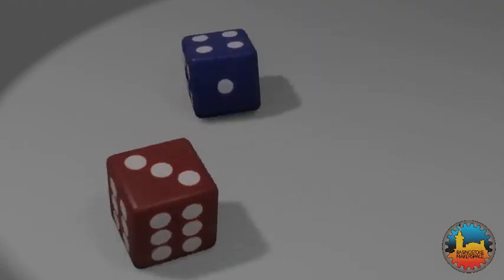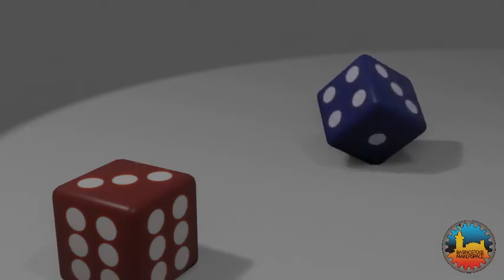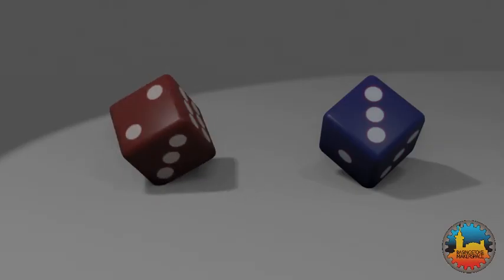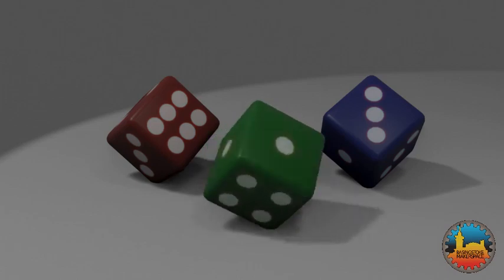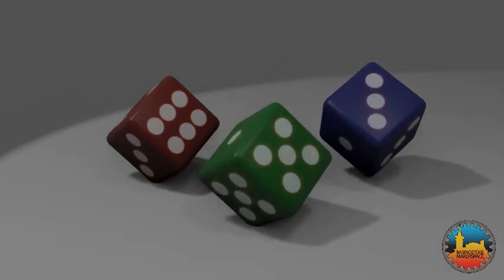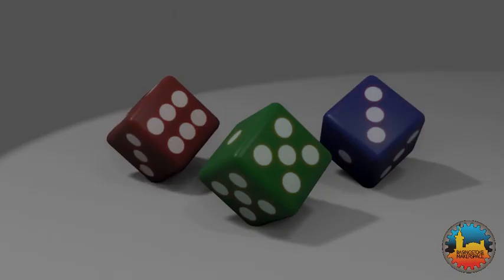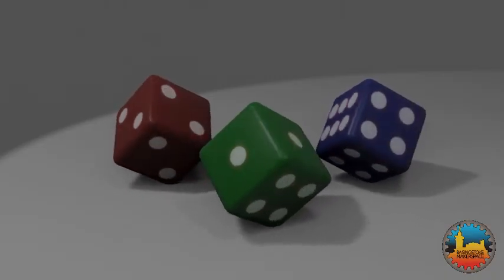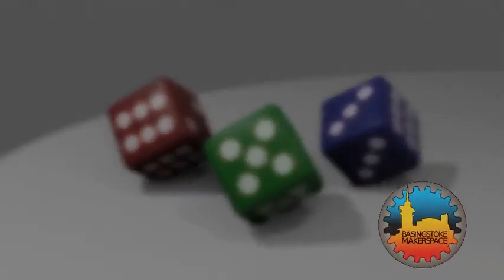Nontransative dice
A set of three six sided dice are shown, each one has a total of 21 spots but regularly beats one of the other two and loses to the other.  This is like rock paper scissors, but with dice.